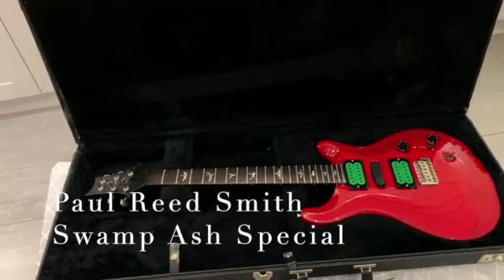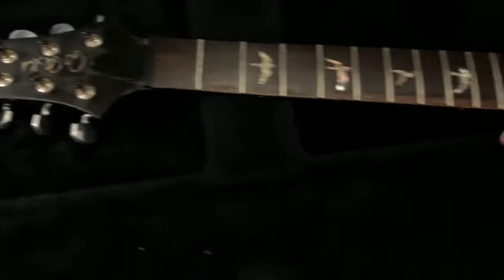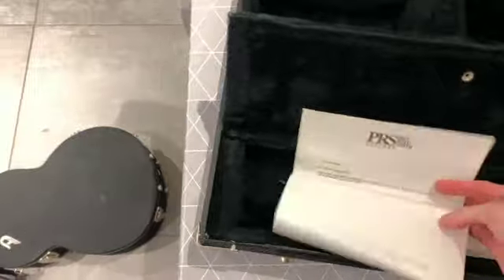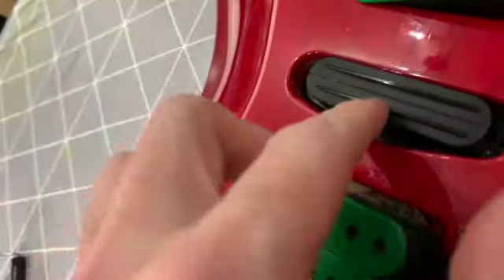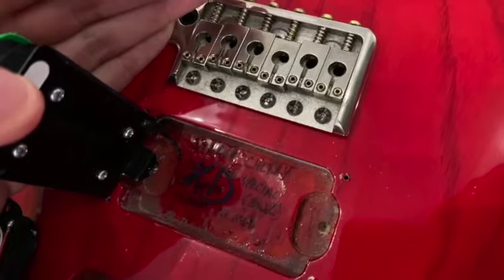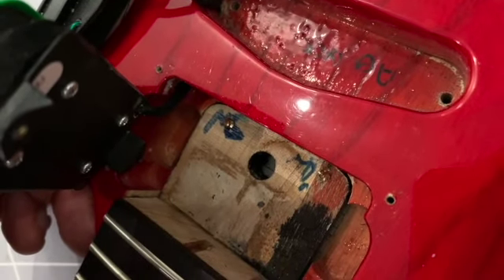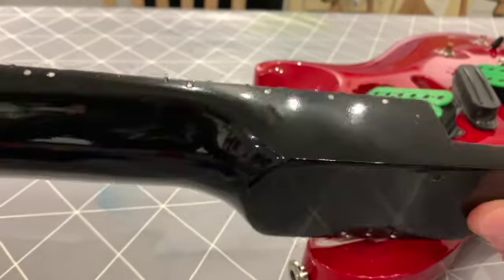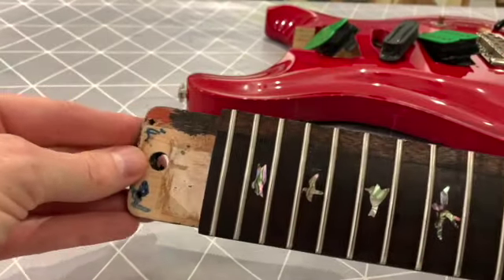Paul Reed Smith - PRS - Swamp Ash Special - description and rebuild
PRS Paul Reed Smith
Swamp Ash Special
2000 name show display guitar
the guitar has had some mods and repairs in its life so lets explore its origins and discover what's really going on.